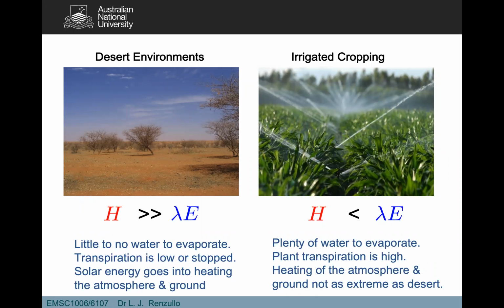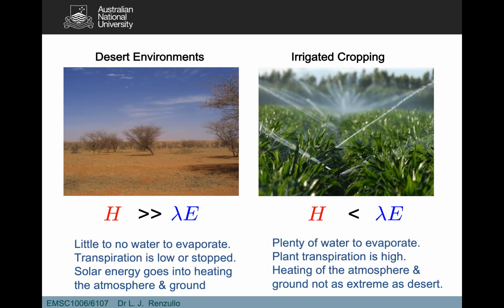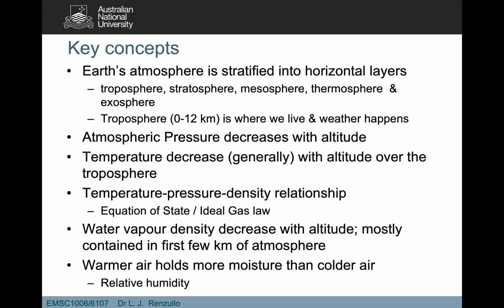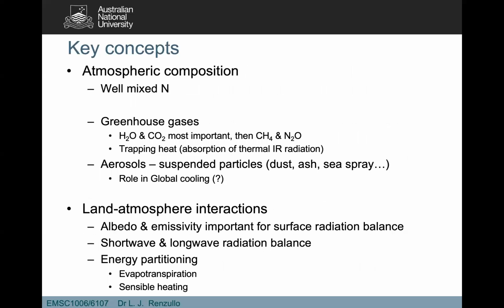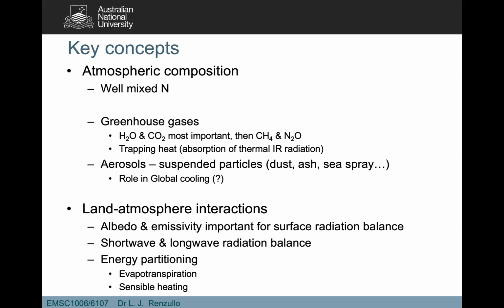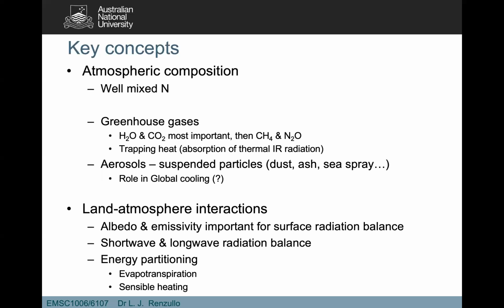EMSC1006 W6 Lecture Earth Atmosphere Part 5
Week 6 Lecture (Part 5)
Delivered by Dr Luigi Renzullo from the Fenner School of Environment